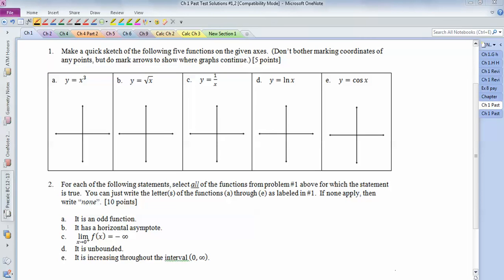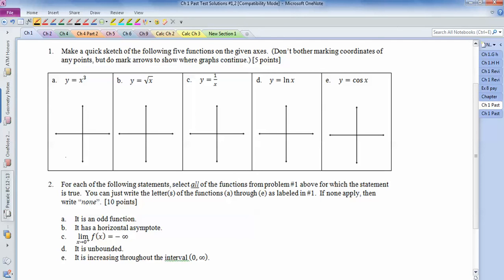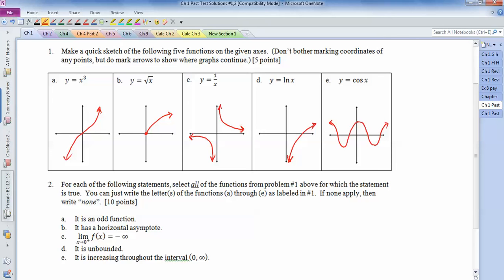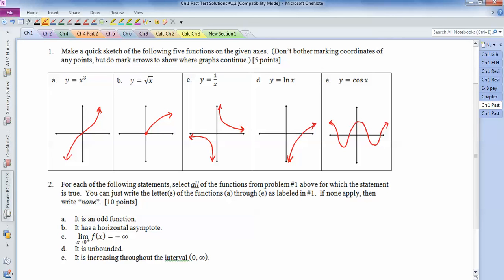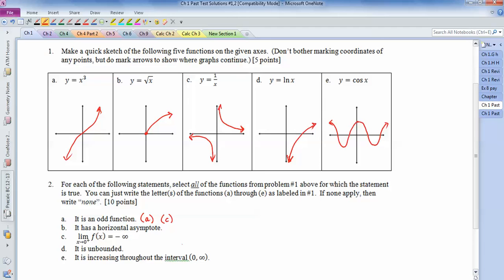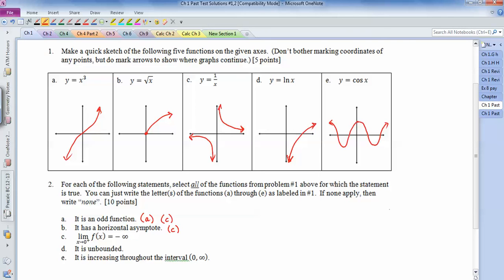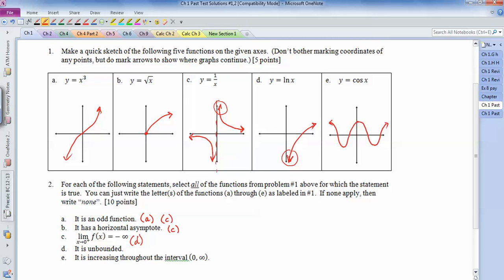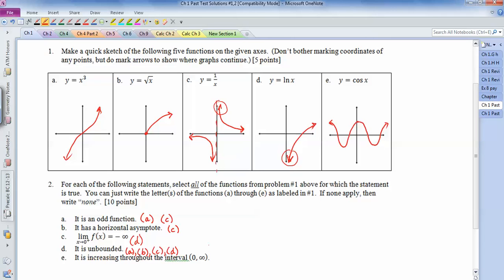Ch 1 Test Solution #1,2